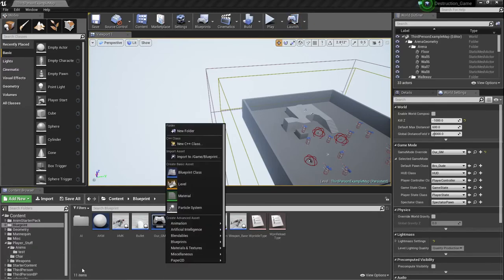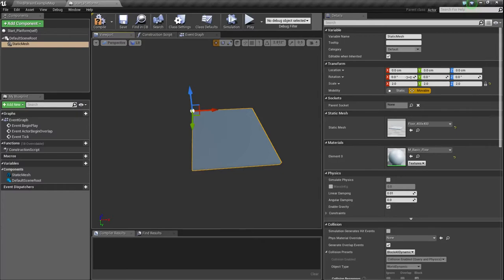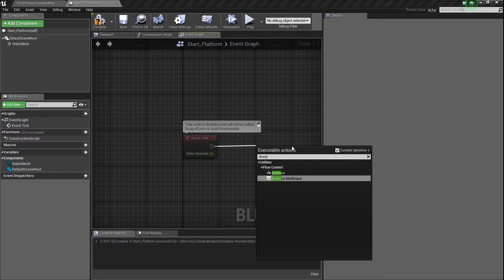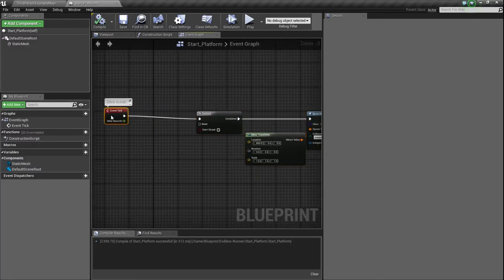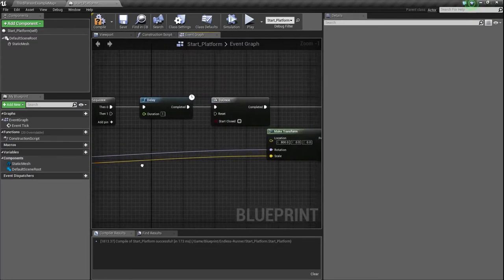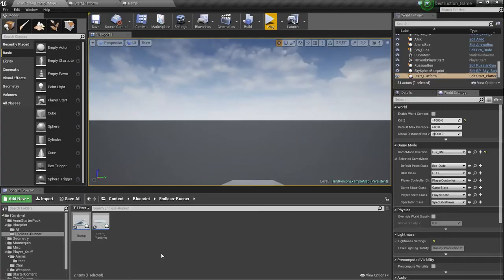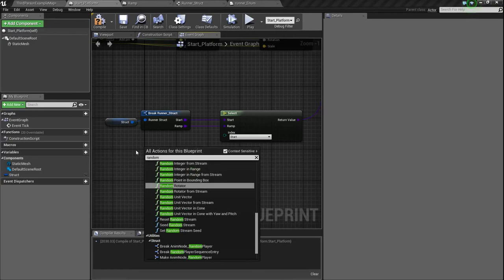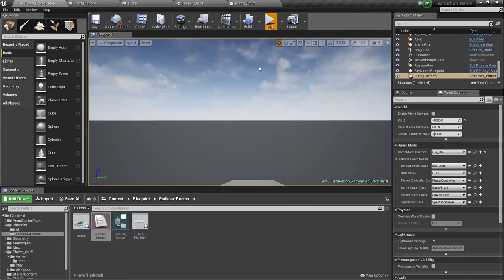[OUTDATED]How to make a procedurally generated endless runner level.